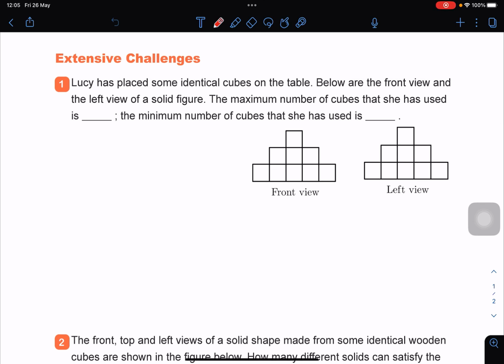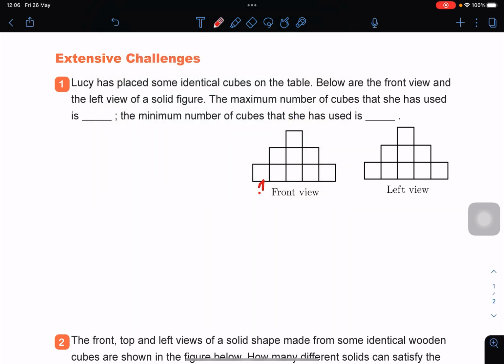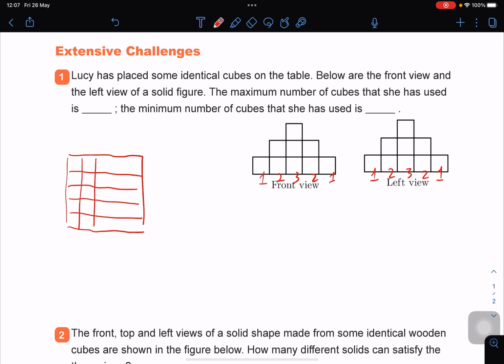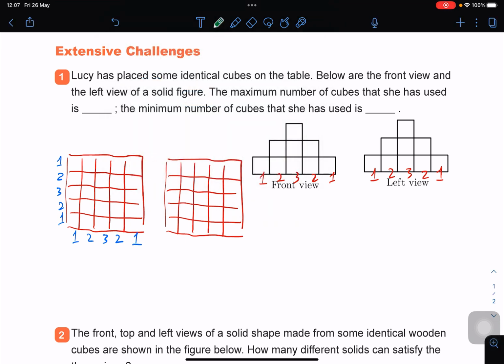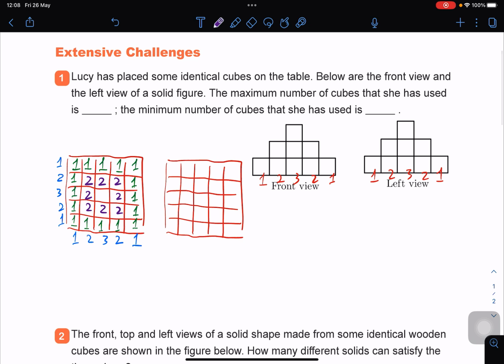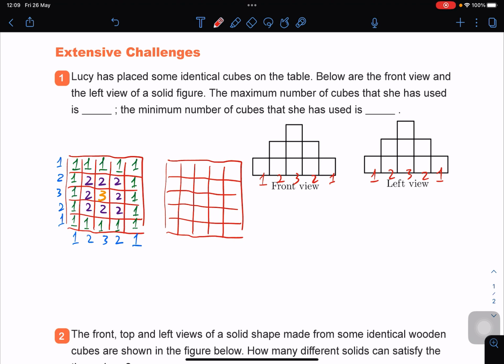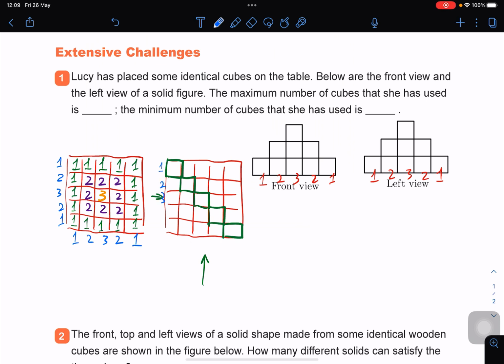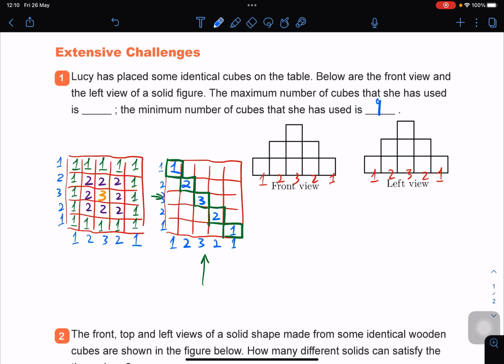Y6 Summer L6 Extensive Challenge Q1